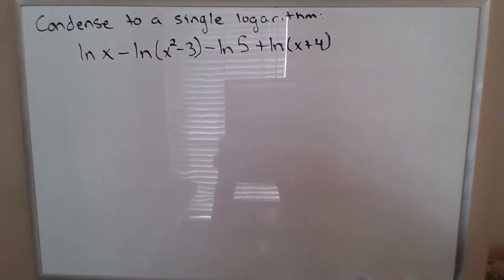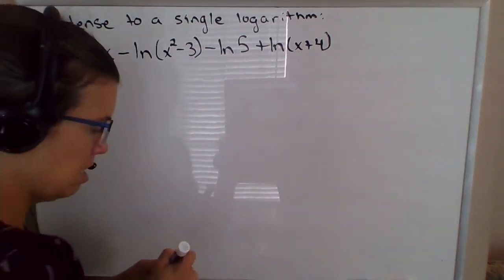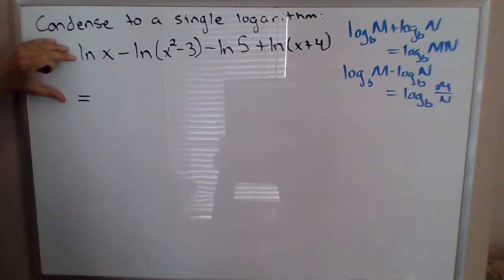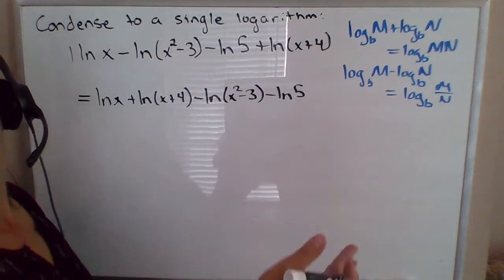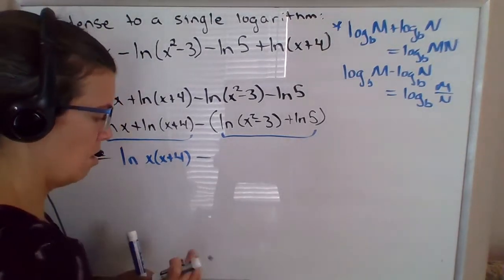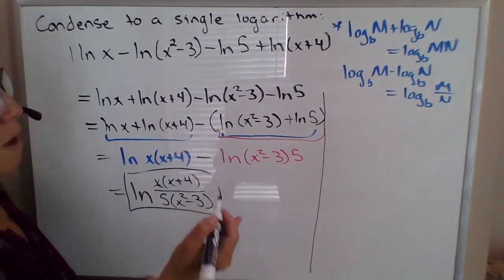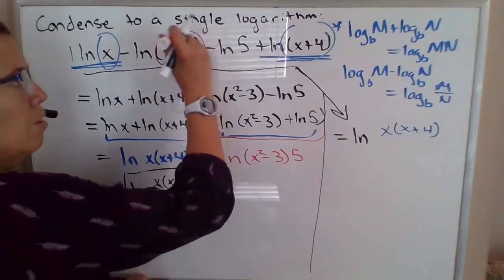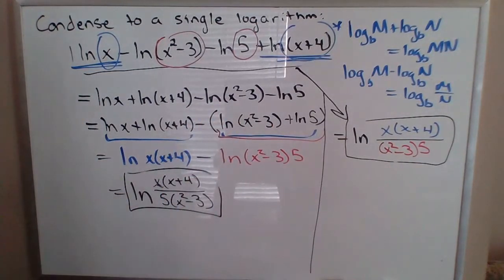Combining logarithmic expressions: more complicated example